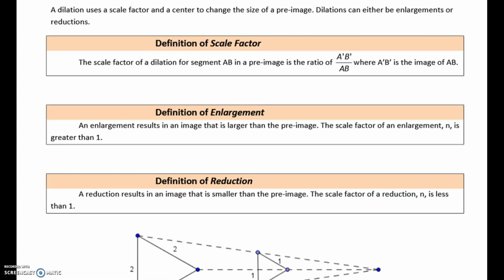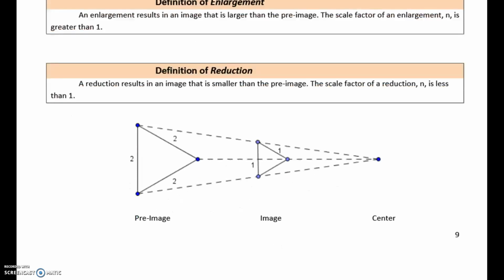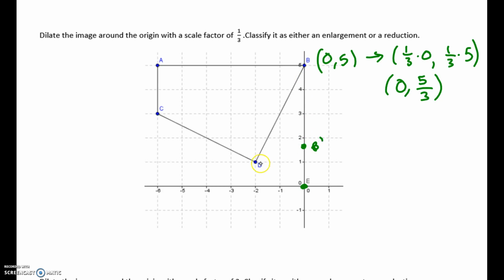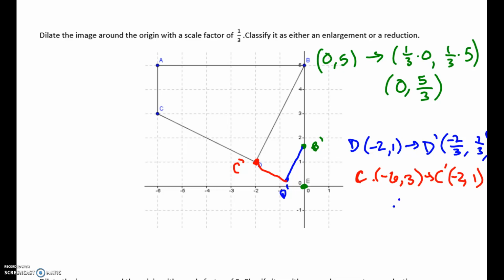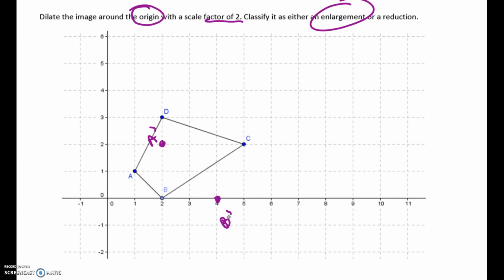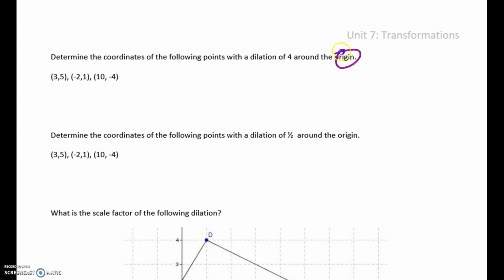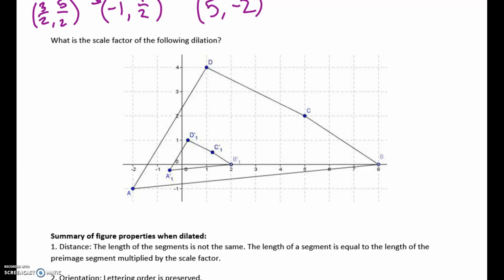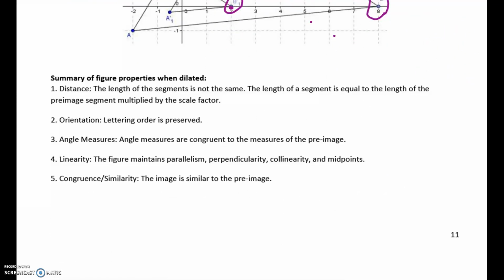Geo Lesson 7B Dilations